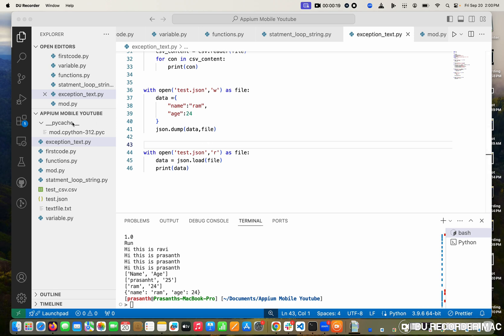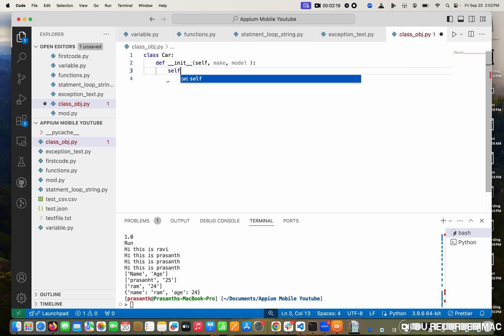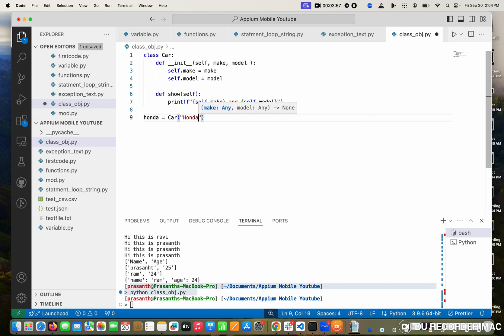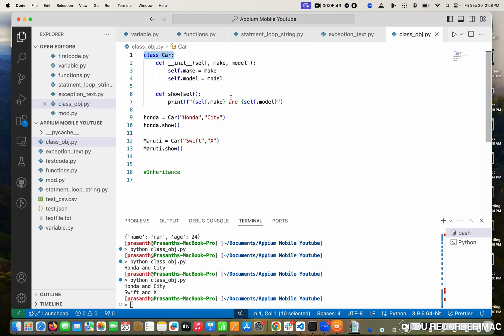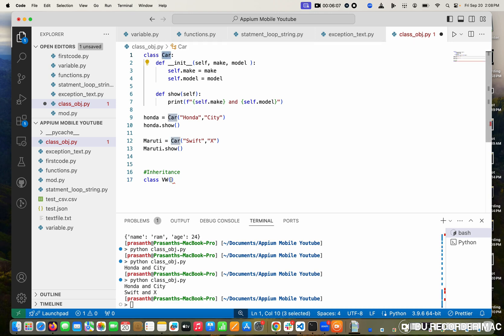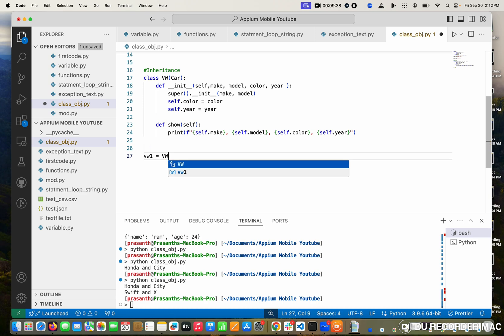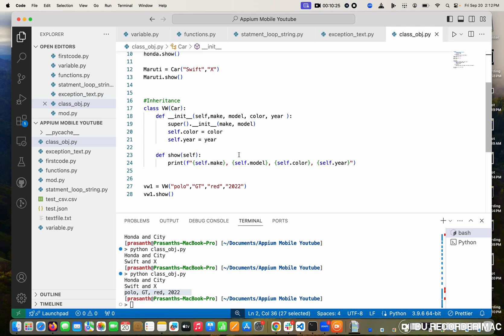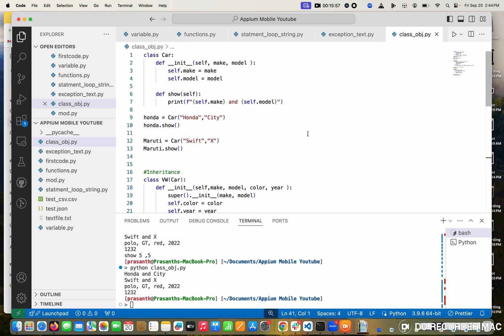Day 6 - OOP in Python: Classes, Objects, and Inheritance | Appium, Pytest & LambdaTest Series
Welcome to Day 6 of the 30 Days of Mobile Automation series! 🎉

Before we jump into mobile automation using Appium, today we’ll cover the fundamentals of Object-Oriented Programming (OOP) in Python. Understanding OOP concepts like classes, objects, inheritance, encapsulation, and polymorphism is crucial for writing efficient and organized automation scripts.

What you’ll learn today:
What are classes and objects?
How to use attributes and methods in Python
Implementing inheritance to reuse code across classes
Understanding encapsulation to protect data within classes
Exploring polymorphism for dynamic method behavior

🔔 Remember: New videos are posted daily at 10 AM IST!

📌 Day 7 Sneak Peek: Tomorrow, we’ll begin setting up Appium for mobile automation testing. Get ready to dive into hands-on mobile testing with Appium, Python, and LambdaTest.

Have any questions? Drop them in the comments, and I’ll be happy to help!